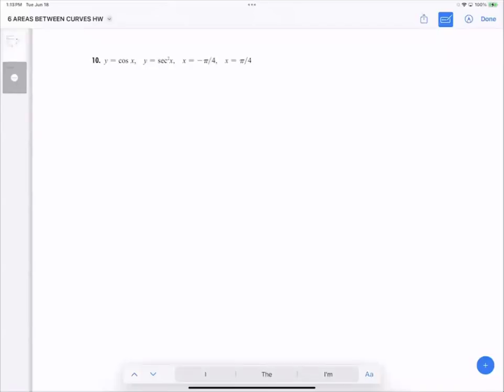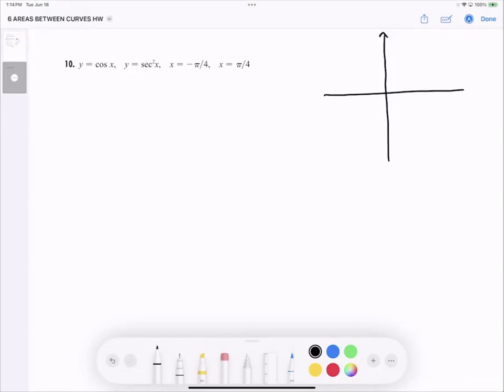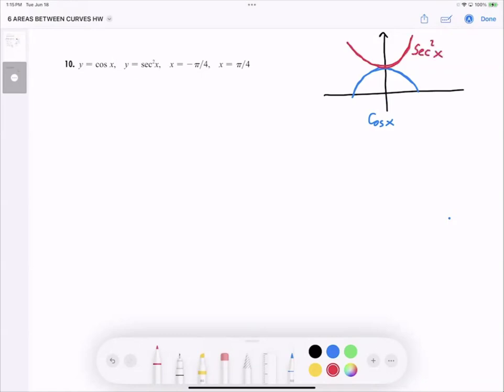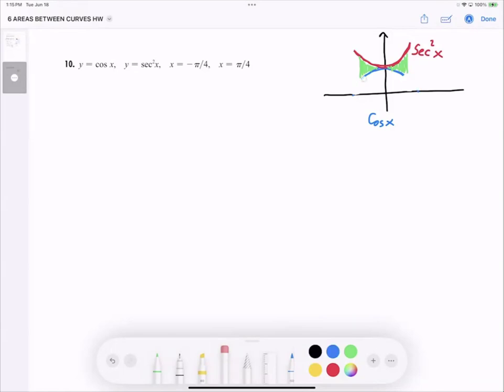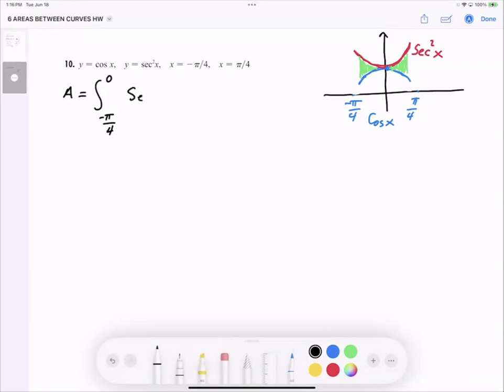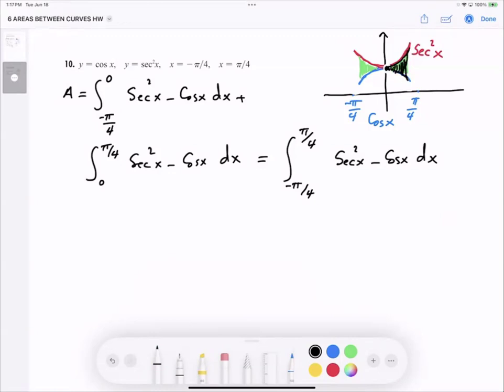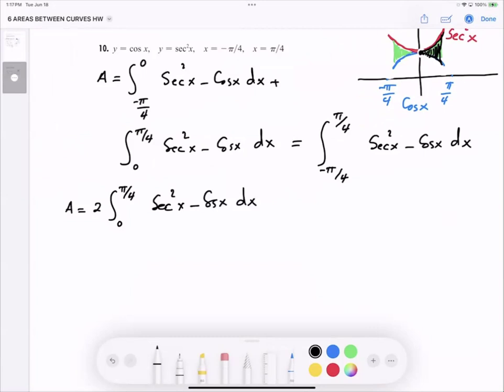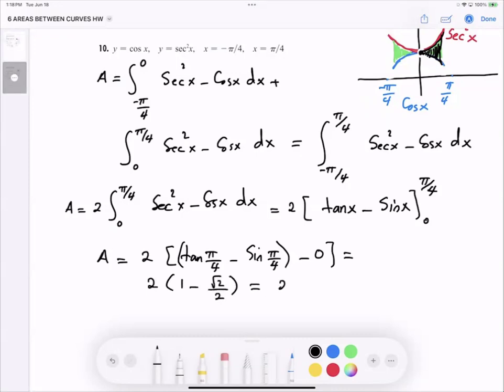Area Between cosx and sec^2x Using Definite Integral